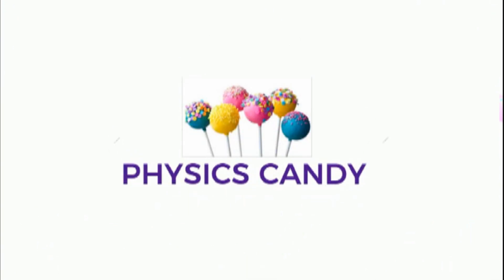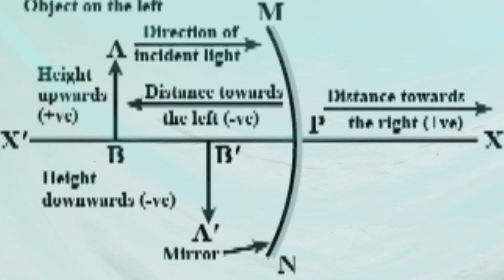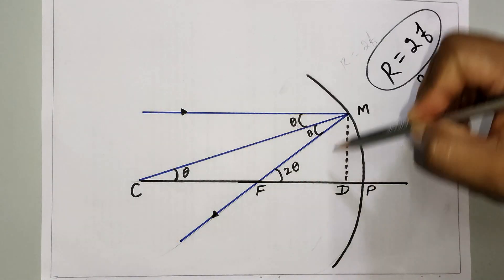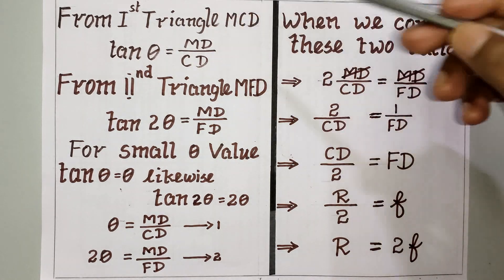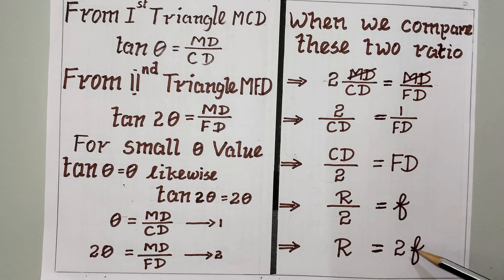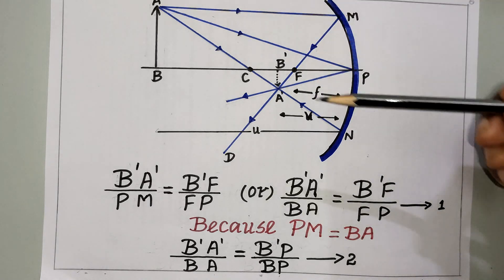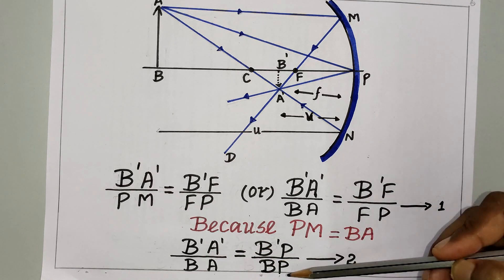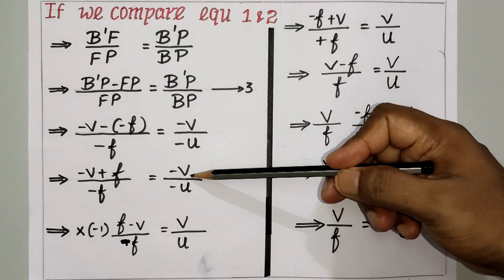CBSE | CLASS 12 | PHYSICS | RAY OPTICS | PART II| in ENGLISH | EASY WAY LEARNING.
CBSE class 12 Physics - Ray optics - in English.
100% covered from NCERT BOOK ...
so class 12 students use this video session for their better understanding.
Students can learn in Easy way. Page by page covered session.
1. Sign convention-
2. Focal length of Mirror
3. Mirror Equation
Above the three topics are covered.

Derivations are derived in very easy way.
Even slow bloomers can understand very easily..
4 pages covered within 16 minutes.

Watch till end for better understanding..
I have a plan to upload all chapters with page by page...
so while you open your book ,this video will help you to boost up your interest..